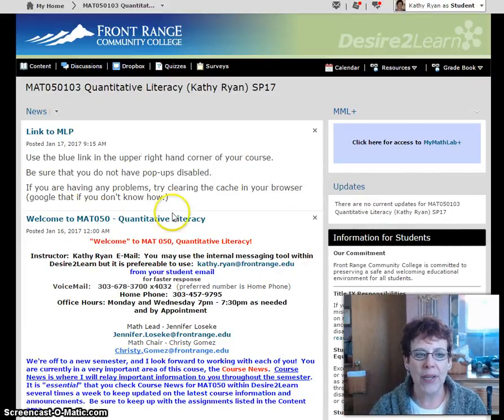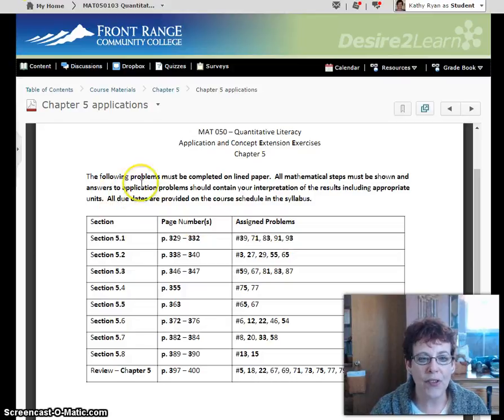MAT050 Day 1 directions for evening class